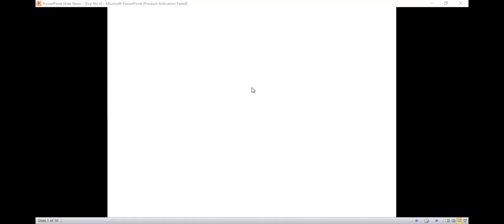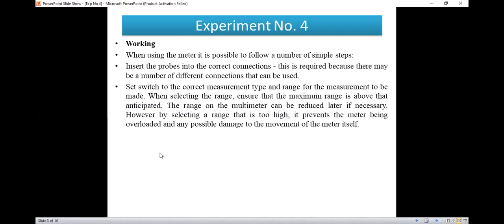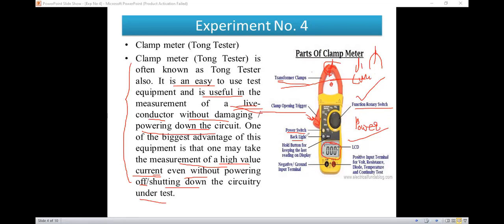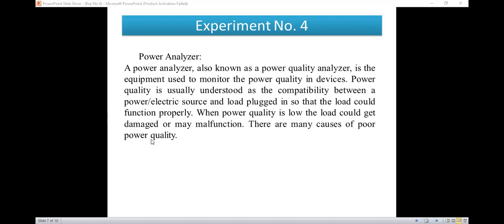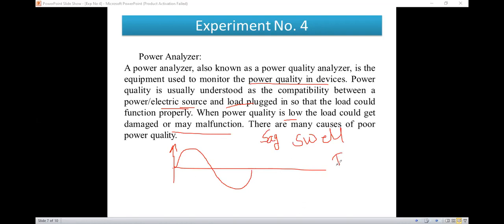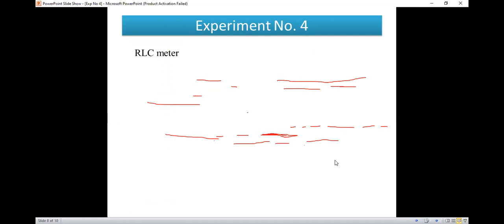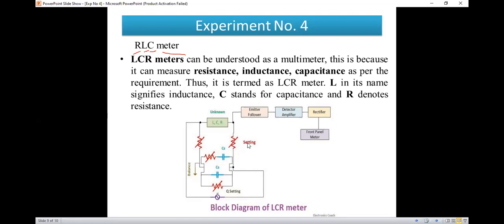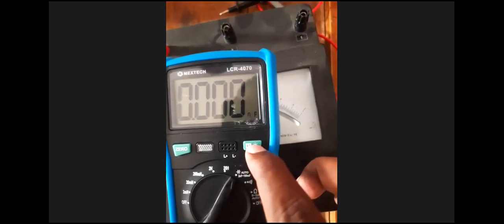P 4- 28-10-2021